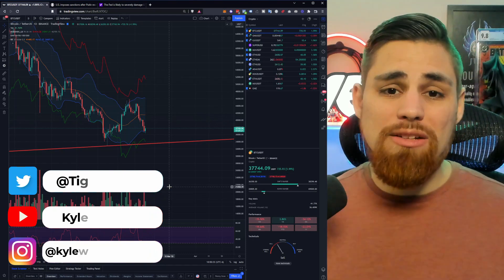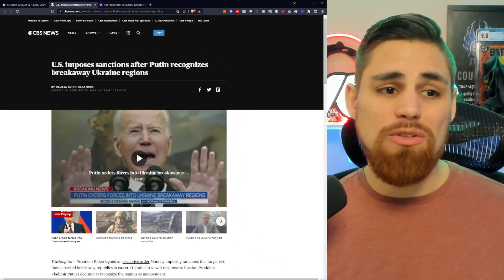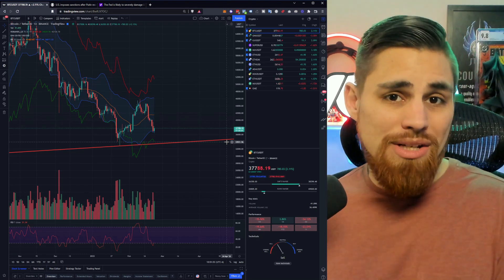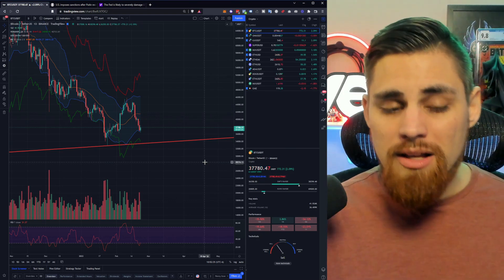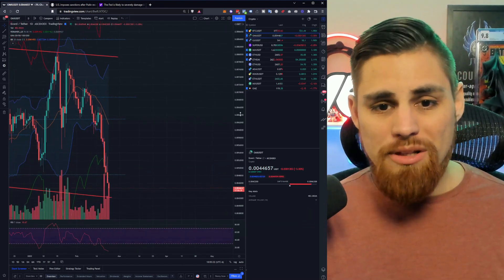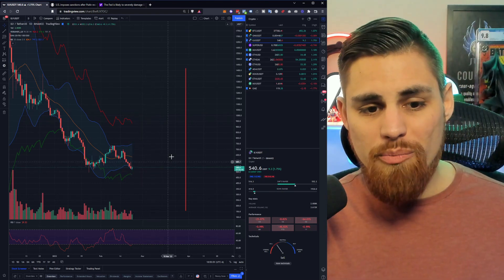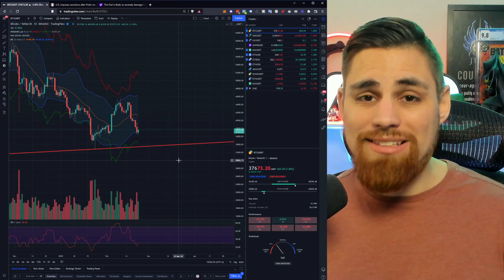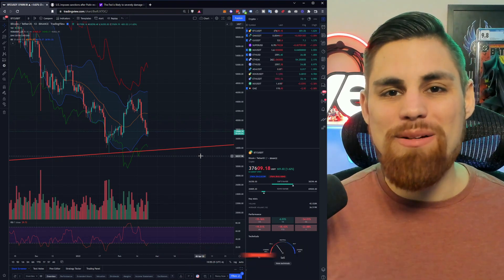Is Crypto Winter Here? Urgent $OMI / $ILV Updates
Perks: Channel member Badge's! Badge's show up in chat! Special emojis! Special access to private areas in my discord server! Special role inside my discord server and much more!